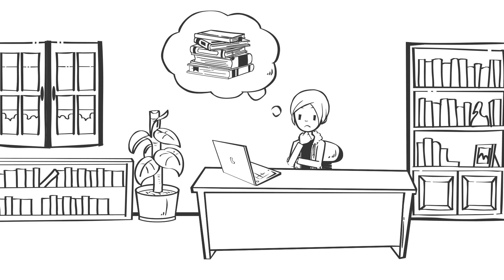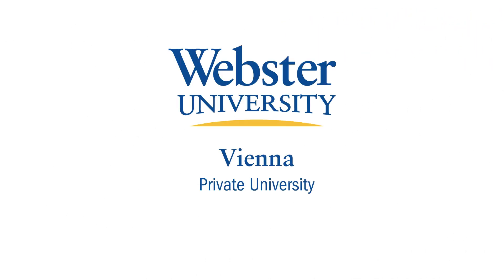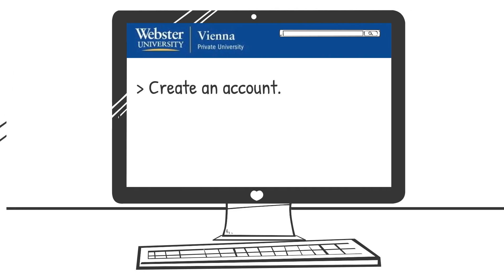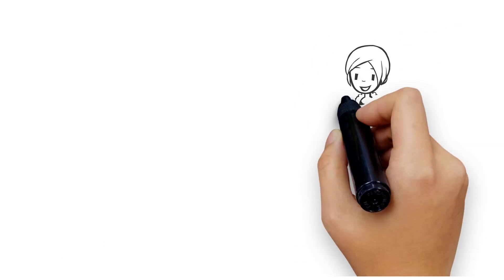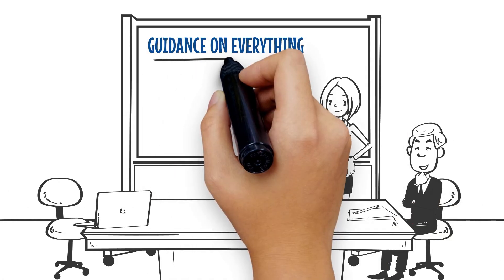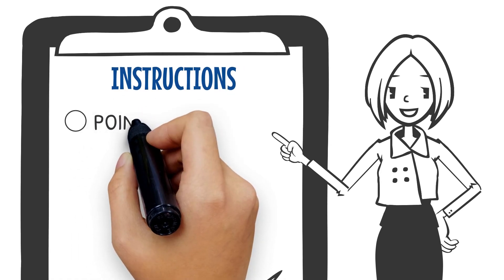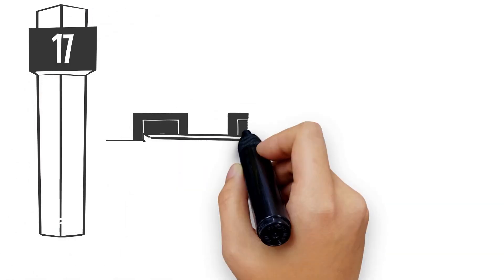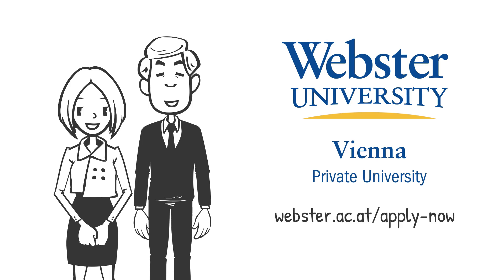How to Become WebsterVienna Student?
Thinking about the next step in your studies?

Whether you are looking at a Bachelor's or Master's degree, it only takes a few simple steps to get you there.

Here at Webster Vienna, we offer year-round admissions, so you can apply and be provisionally accepted before you have graduated from high school or a university.

- Create an account on our website and fill in our application form.  You can provide your required documents by uploading or emailing them to the Admissions Office.

- Once we have reviewed your application and confirmed you have met the criteria, you will receive an acceptance package. Sign and return your agreement to confirm your attendance.

- Your acceptance package will include guidance on everything from information on tuition fees, housing, and health insurance requirements. We will also provide you with instructions in case you require an Austrian entry visa or student residence permit.

- Once registration opens, you will be contacted again to sign up for classes.
The final step is a move to Vienna; remember to bring the documents requested and outlined on your acceptance letter.

We look forward to welcoming you at the New Student Orientation and seeing you on campus at Webster Vienna.